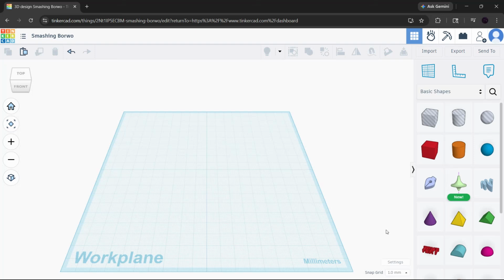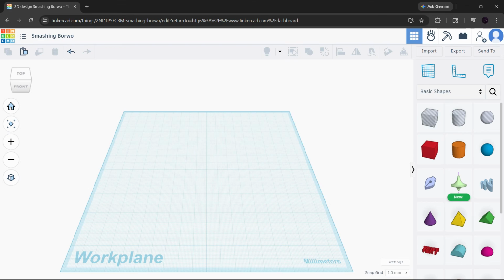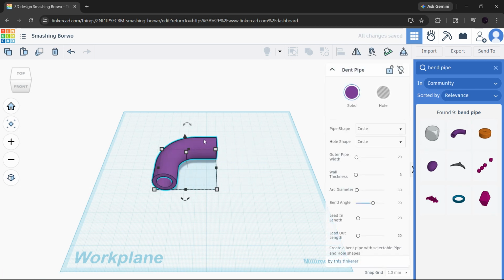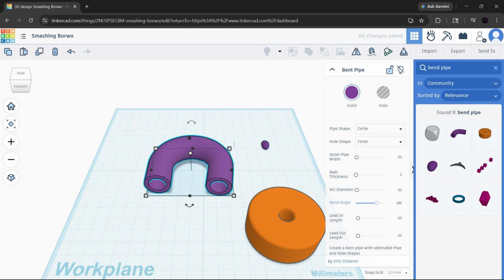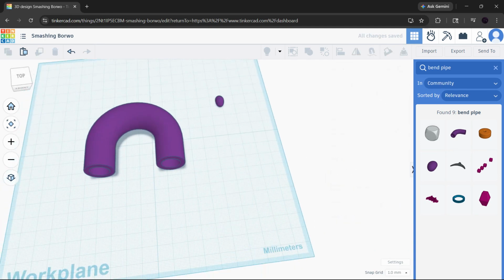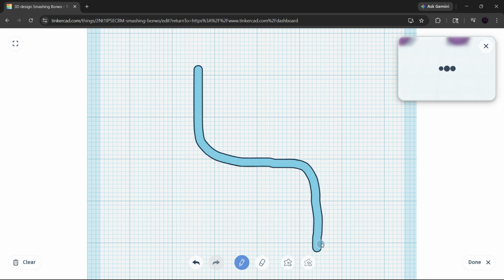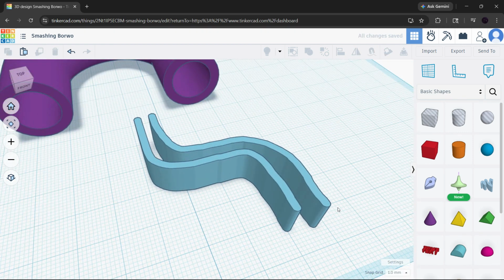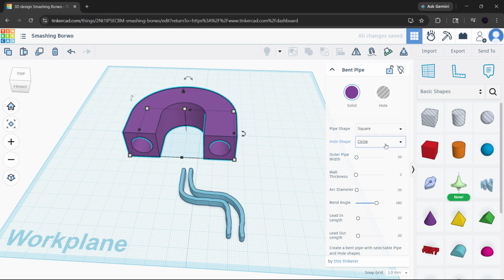How To Bend Shapes In Tinkercad (2026 Easy Guide)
Learn how to bend shapes in Tinkercad using built-in curve generators and the Scribble tool for custom bends.
Perfect for beginners making curved parts, custom models, and 3D printing designs.

Timestamps
0:00 Intro
0:26 Method 1: Using Bent Pipe Or Curve Generators
1:41 Adjusting Arc, Radius, And Bend Sliders
2:26 Method 2: Using The Scribble Tool For Custom Curves
3:24 Tips, Recap, And Outro